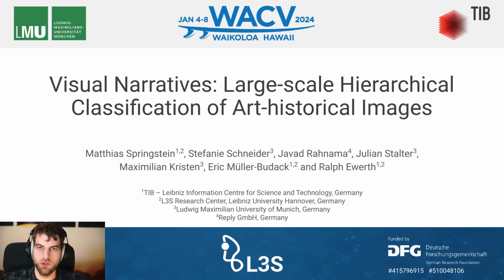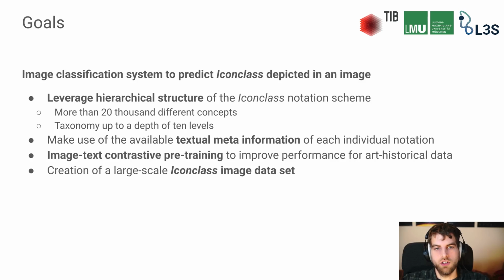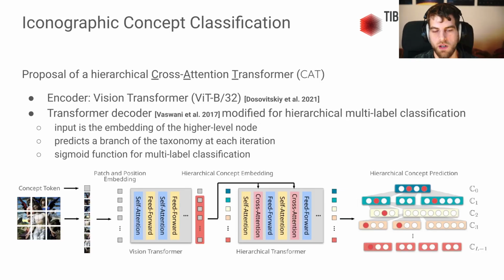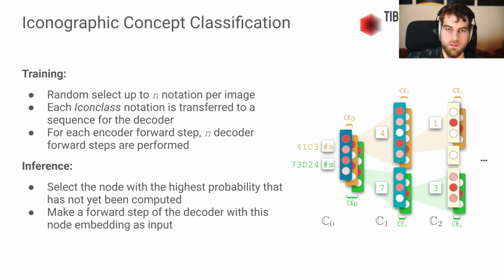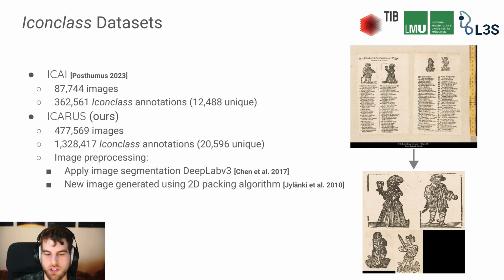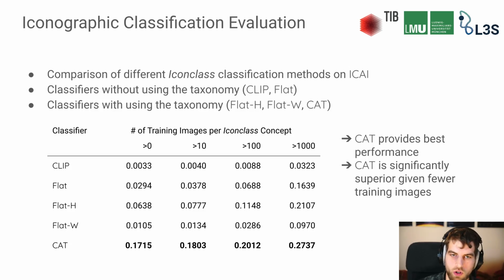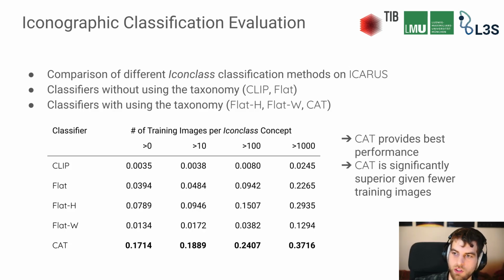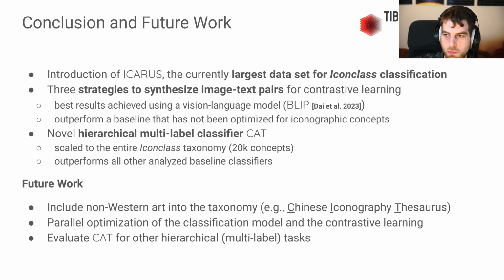Visual Narratives: Large-Scale Hierarchical Classification of Art-Historical Images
Authors: Matthias Springstein; Stefanie Schneider; Javad Rahnama; Julian Stalter; Maximilian Kristen; Eric Müller-Budack; Ralph Ewerth
 Description: Iconography refers to the methodical study and interpretation of thematic content in the visual arts, distinguishing it, e.g., from purely formal or aesthetic considerations. In iconographic studies, Iconclass is a widely used taxonomy that encapsulates historical, biblical, and literary themes, among others. However, given the hierarchical nature and inherent complexity of such a taxonomy, it is highly desirable to use automated methods for (Iconclass-based) image classification. Previous studies either focused narrowly on certain subsets of narratives or failed to exploit Iconclass’s hierarchical structure. In this paper, we propose a novel approach for Hierarchical Multi-label Classification (HMC) of iconographic concepts in images. We present three strategies, including Large Language Models (LLMs), for the generation of textual image descriptions using keywords extracted from Iconclass. These descriptions are utilized to pre-train a Vision-Language Model (VLM) based on a newly introduced data set of 477,569 images with more than 20,000 Iconclass concepts, far more than considered in previous studies. Furthermore, we present five approaches to multi-label classification, including a novel transformer decoder that leverages hierarchical information from the Iconclass taxonomy. Experimental results show the superiority of this approach over reasonable baselines.